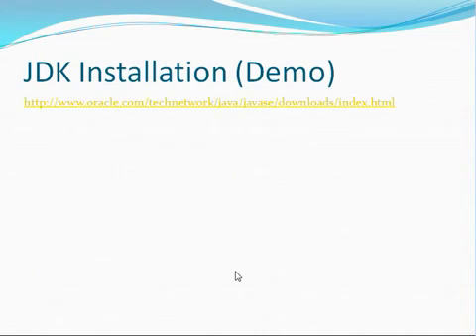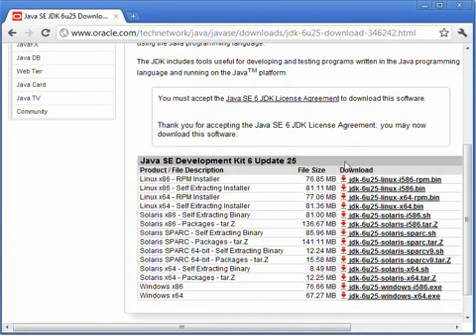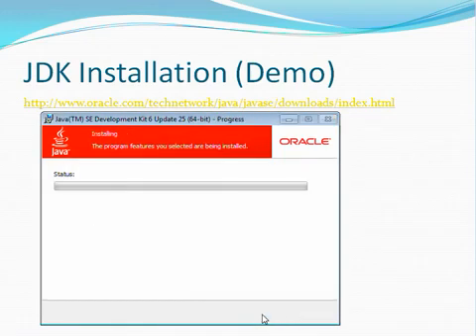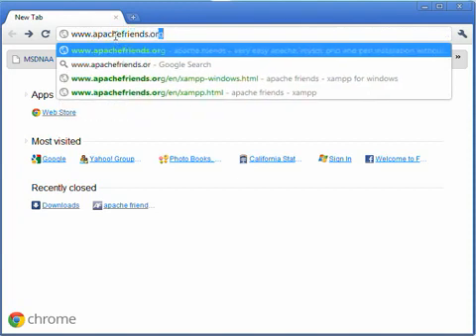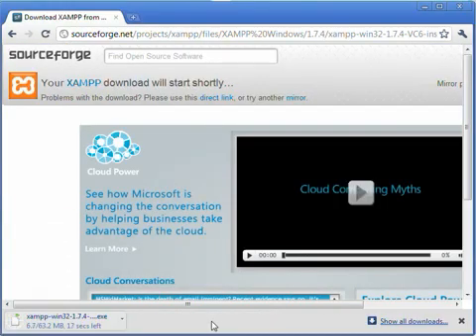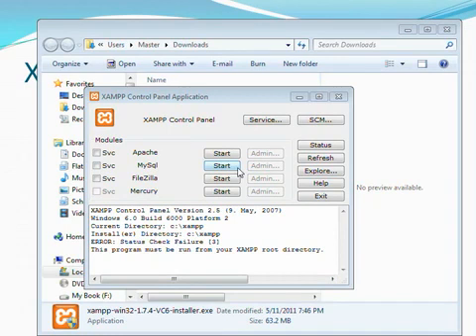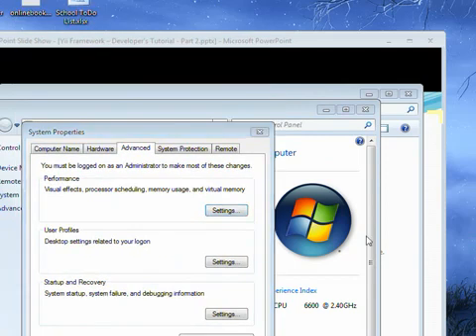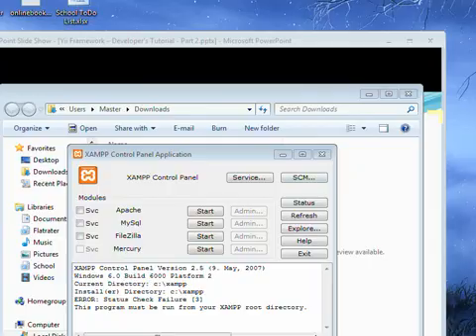Yii2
Yii - Framework [Part -2]